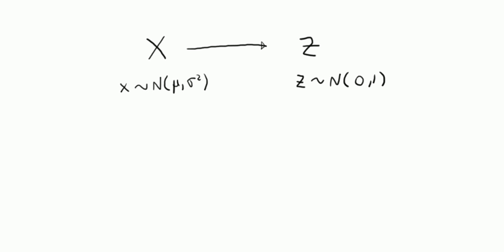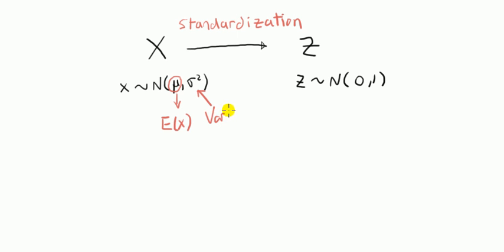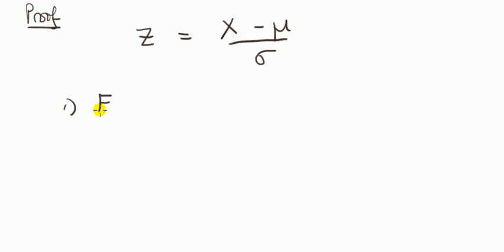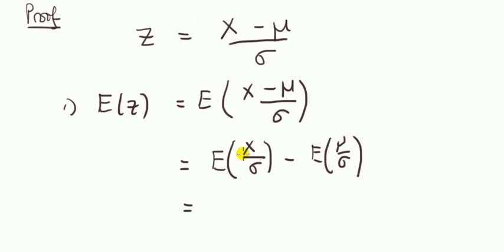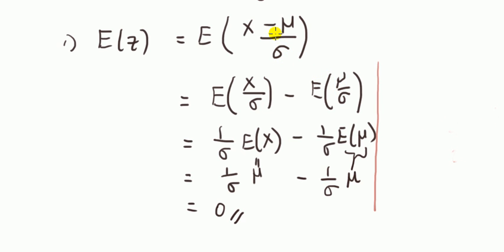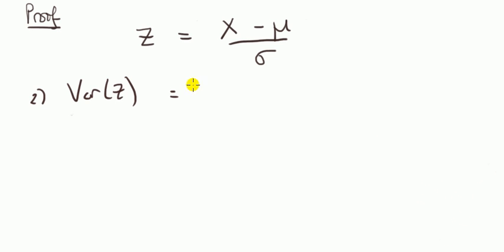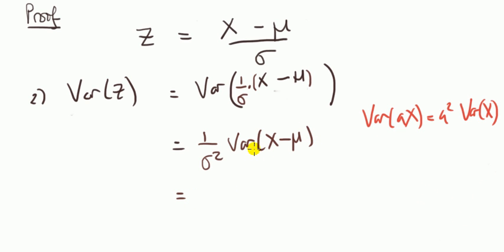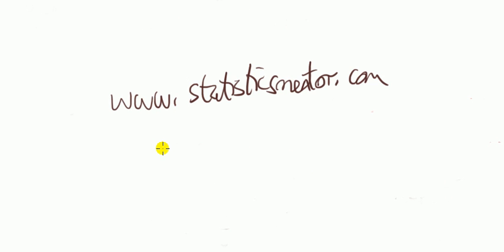#64 Z score and standardization: E(Z)=0, Var(Z)=1 Proof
Proof that the mean of the normal  Z score is 0 and the variance 1. Even if you don't need to know the proof, you might be interested to see how it is done if you use the z score in applied stats.